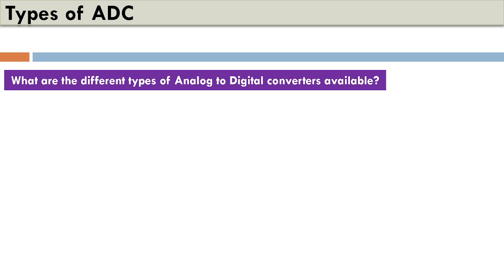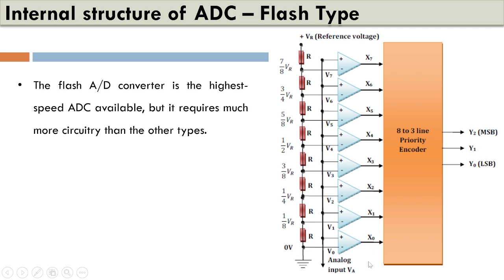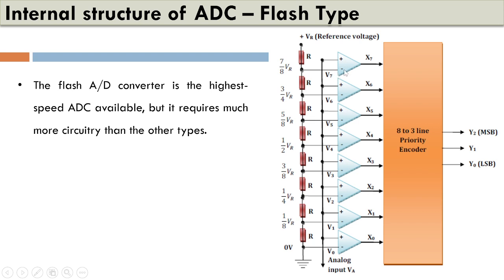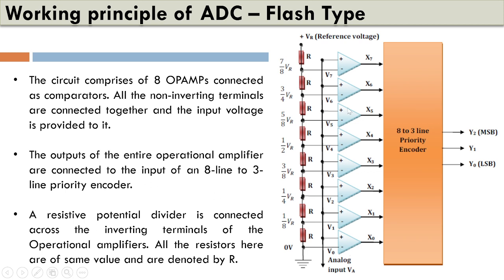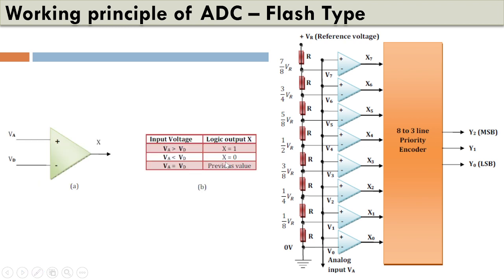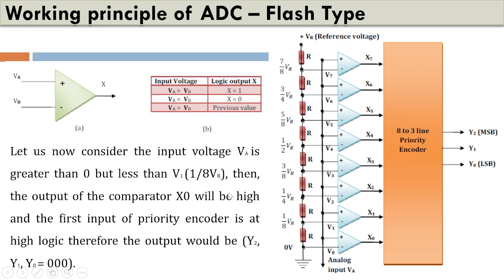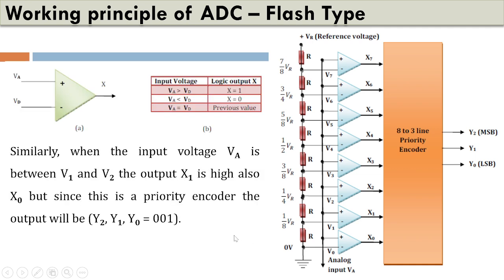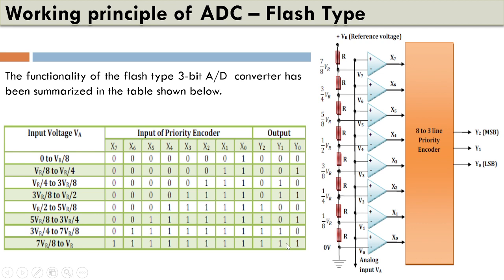ADC - Analog to Digital converters - Flash Type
Explanation of the function/working principle of Flash type A/D converters with appropriate illustrations.